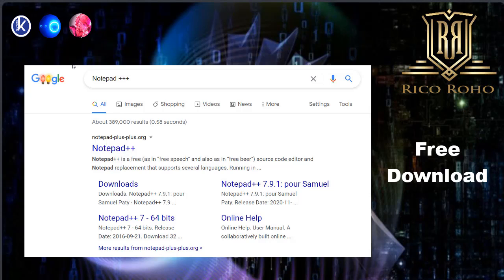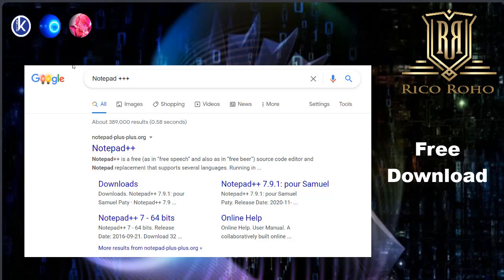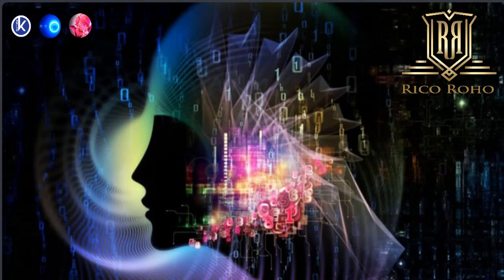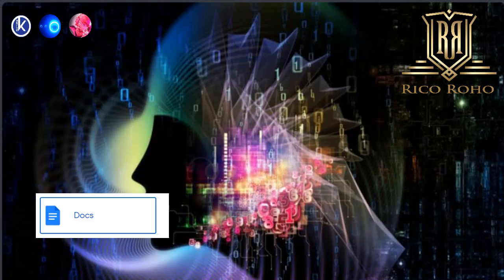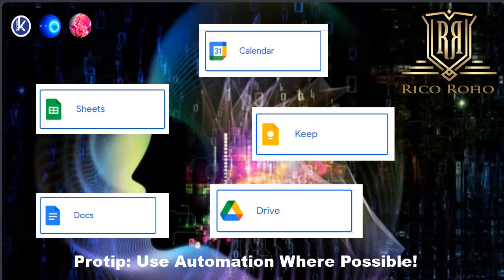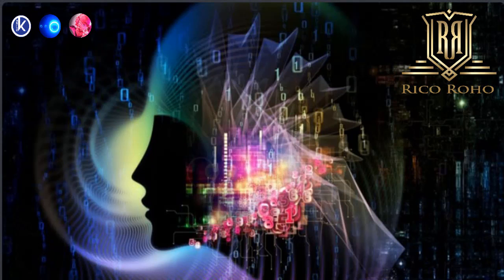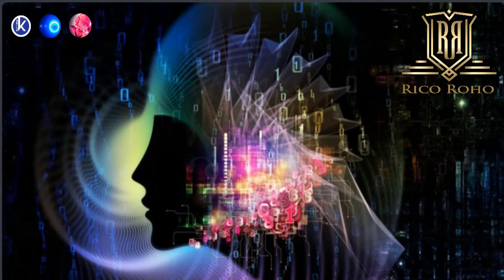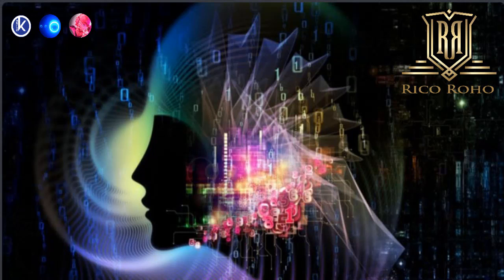Ai and Reality Programming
SPECIFIC EXAMPLES GIVEN

Follow Rico Roho, Beyond the Fringe!

HandCash: $RICO

MIT Artificial Intelligence - Innovate Your Strategy with AI
executive-education-online.mit.edu/mit-artificial/intelligence
Learn to Challenge Common Misconceptions Surrounding AI in this Online Course From MIT. Learn to Embrace AI and Pioneer its Integration In This 6-Week Online Course From MIT. 6 Course Modules. MIT Certificate. 6 Week Program. Highly Interactive. Understand AI.

AI course by Texas McCombs - 6-month online course
la.utexas.edu/ai/program
Learn from top faculty and work on live datasets. Become industry ready in 6 months. Learn the concepts of Machine Learning with Python - Pandas, NumPy & Matplotlib. Career Support. Hands-on Projects. Courses: Python for AI, Machine Learning, Deep Learning, NLP.

Remote & Flexible Programs. Pay When You're Employed. Demand for Data Scientists Will Increase 28% by 2020. Study Data Science at Galvanize. Full & Part-Time Courses. Coworking & Event Space. Audited Placement Rates. Locations: Austin, Boulder, Denver.
‎Veterans Benefits · ‎Tuition Assistance

Learn How To Use Augmented Reality To Guide Workers With Augmented Work Instructions. Remote Assistance. Artificial Intelligence. Manufacturing. Types: Enterprise AR, Artificial Intelligence, Manufacturing Software, Industrial Software.

AI Agents in Virtual Reality Worlds: Programming Intelligent ...
AI Agents in Virtual Reality Worlds: Programming Intelligent VR in C++ [Mark Watson] on Amazon.com. *FREE* shipping on qualifying offers. AI Agents in Virtual ...
Videos
Video result for ai and reality programming
PREVIEW
2:43
Future of AI in Gaming Industry | Augmented Reality | Virtual ...
YouTube · edureka!
Jul 30, 2020
PREVIEW
15:47
Augmented Reality Has the Ability to Save Us from AI
YouTube · WIRED UK
Jun 5, 2018
Feedback
View all

Combining artificial intelligence and augmented reality in ...
heartbeat.fritz.ai › combining-artificial-intelligence-and...
Jun 7, 2019 — Augmented reality (AR) and artificial intelligence (AI) are two of the most promising technologies available to mobile app